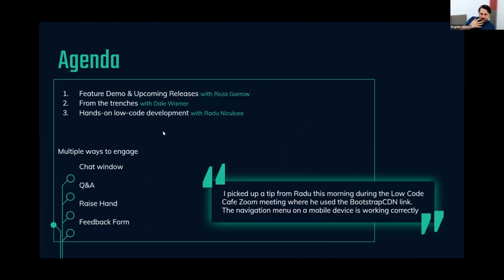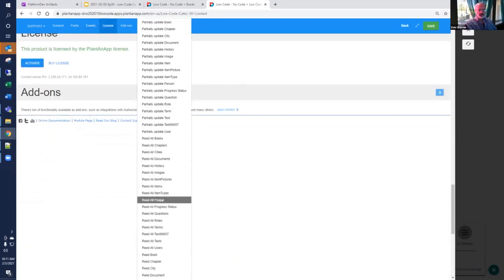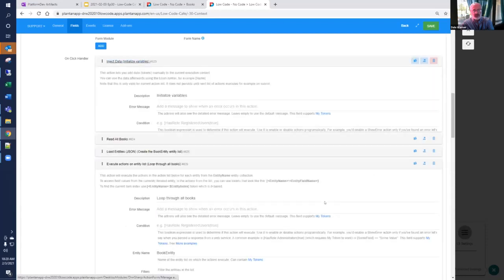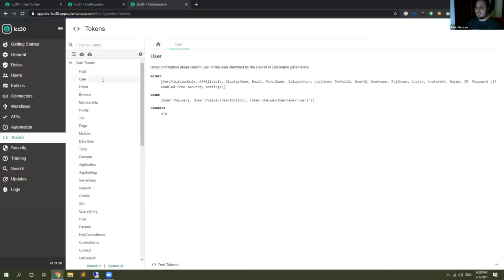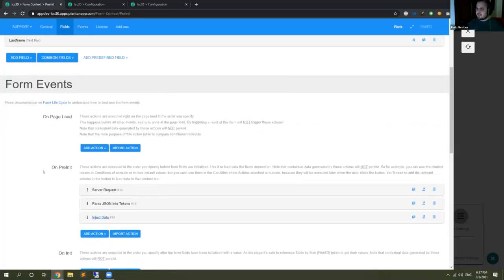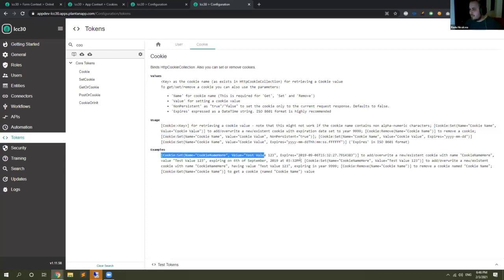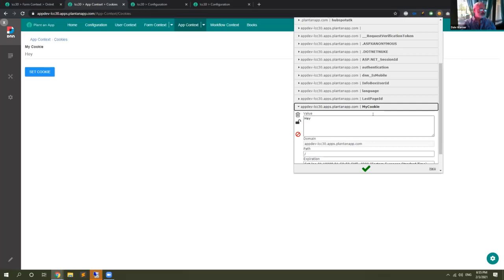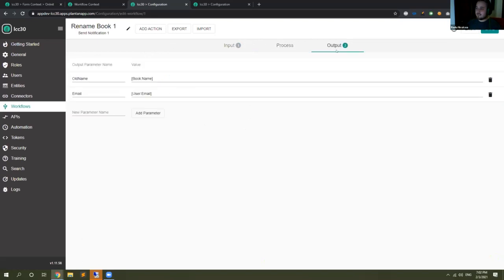Context is Everything | The Low-Code Café #30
00:00​ Welcome notes
01:45​ Product Roadmap Updates
04:30​ From the Trenches w/ Dale
05:10​ ___ Context Example in Action Form
06:48​ ___ Building a Book Recommendation for all Books
14:50​ ___ Building a Book Recommendation, one for each Books
19:02​ Hands-on Low-Coding w/ Radu
19:35 ​ ___ What is Context?
21:30​ ___ Action List Context
29:48​ ___ Form Context: Form Events: On Page Load
32:16​ ___ On PreInit
37:01​ ___ On Init
38:58​ ___ Form Events Summary
39:52​ ___ App Context: Cookies and Sessions
54:25​ ___ Questions and Answers
01:01:08​ Summary and Closing Notes